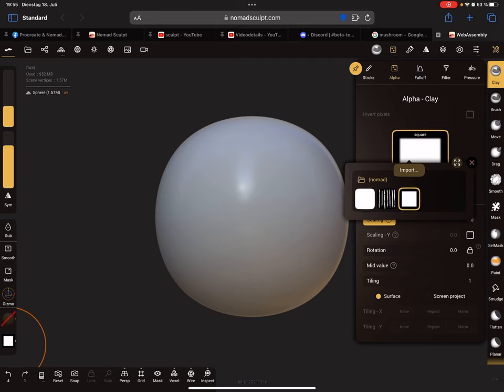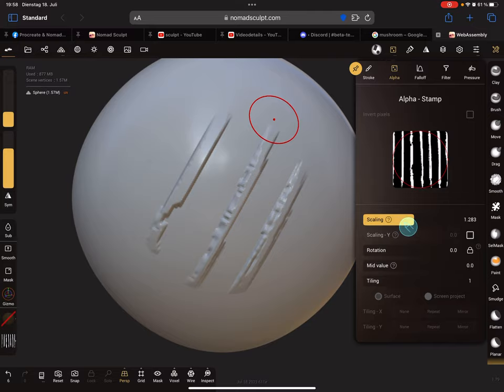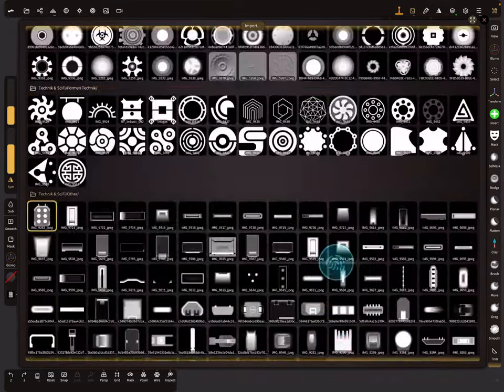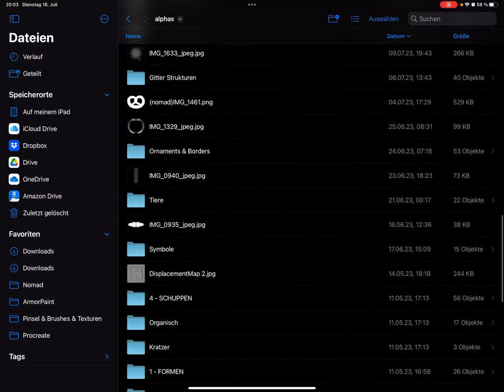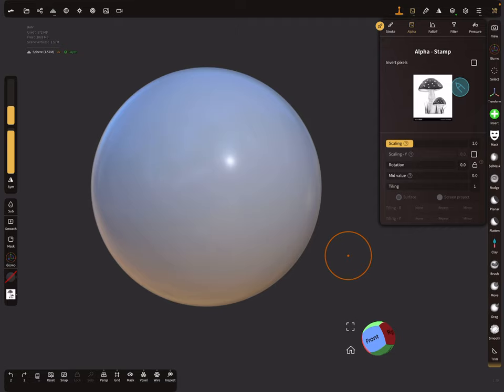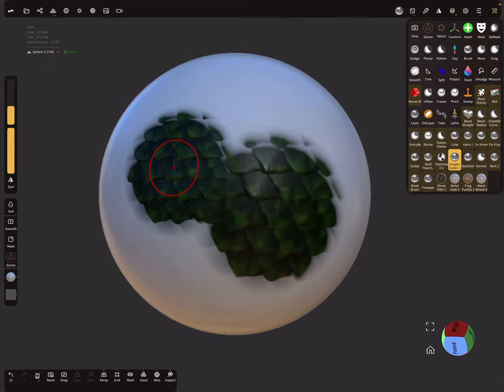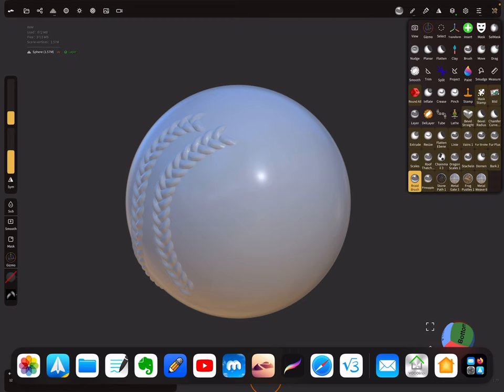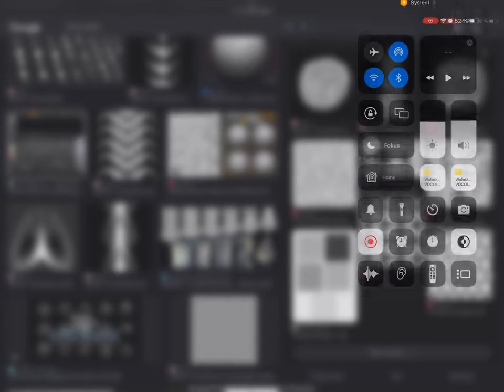Nomad Sculpt - Brush settings 2 - Alpha Image - Tutorial (V1.79 - 18.7.2023)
Brush settings 2 - The alpha image